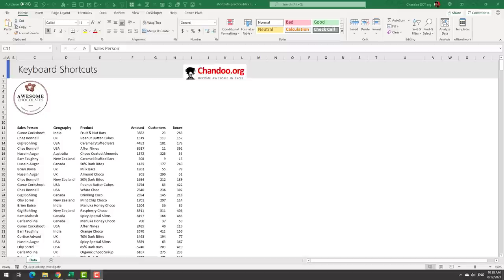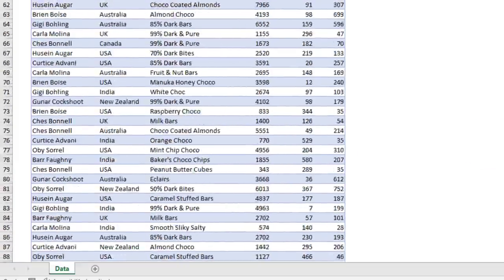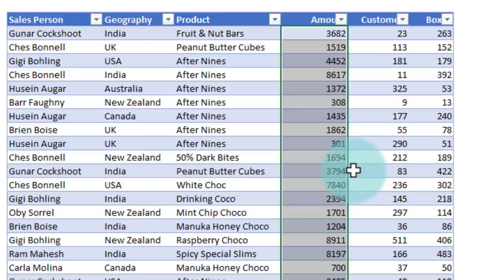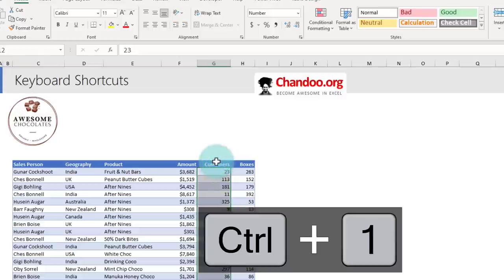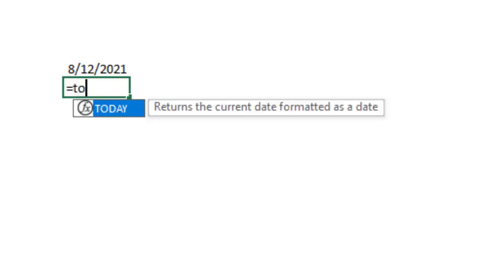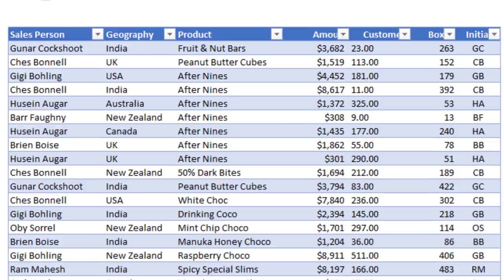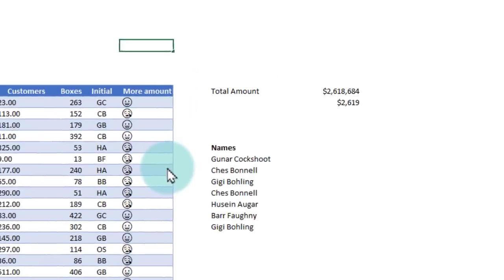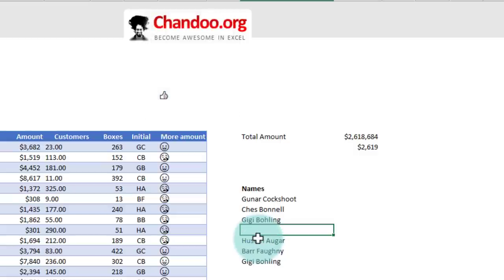19 Excel Shortcuts you NEED to use more [with FREE PDF 📃]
shortcuts time. Here is a list of 19 Excel shortcuts that are my absolute favourite. If you use Excel for data analysis work, then you must know these.

0:00 - CTRL T - to create a table
1:28 - CTRL Arrow keys ⬆⬇➡⬅ - navigation
2:06 - SHIFT CTROL Arrow keys - Selection
2:33 - CTRL A or CTRL * - Select all
2:51 - F2 - Edit a cell
3:17 - CTRL Enter - Put same value in multiple cells
3:53 - CTRL SHIFT 4 - Apply currency formatting
4:16 - CTRL SHIFT 3 - Format dates in d-mmm-yy
4:31 - F4 - Repeat last action
5:14 - CTRL SHIFT L - Filter on / off
5:51 - CTRL 1 - Format selected thing
7:16 - CTRL E - Flash fill
7:57 - CTRL ; - Current date
8:35 - ALT Enter - New line in a cell
9:08 - CTRL D - Copy down
9:48 - ALT Down arrow ⬇ - In-cell popup
10:47 - CTRL DRAG - to copy selected item(s)
11:27 - WIN . - Emoji keypad in Excel!
12:18 - CTRL F1 - Collapse / expand Ribbon
12:39 - ALT - Show ribbon shortcuts
13:26 - CTRL - (bonus) Delete cells
13:55 - CTRL + (bonus) Add cells

📑Keyboard Shortcuts Poster for you 👉

✅✅✅ More shortcuts & top Excel tips videos